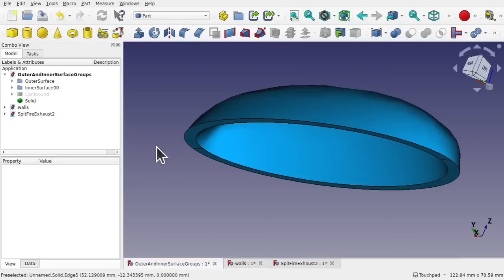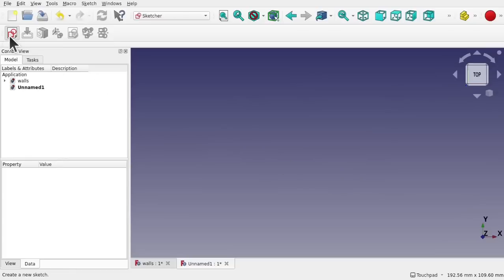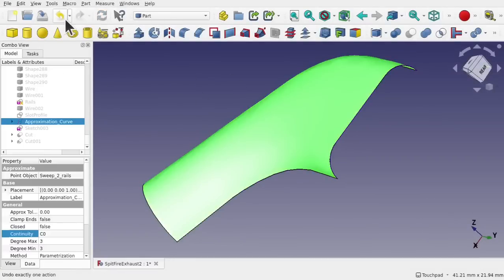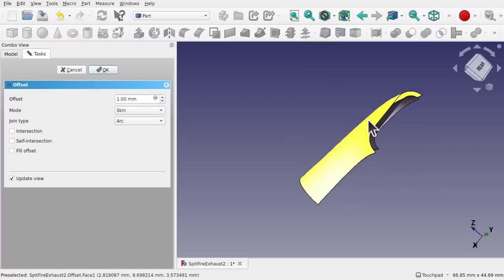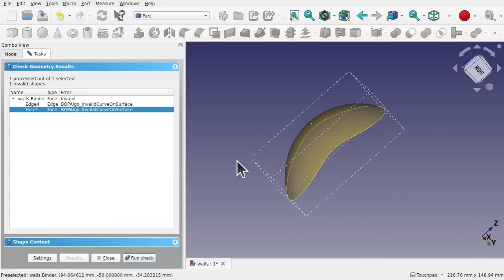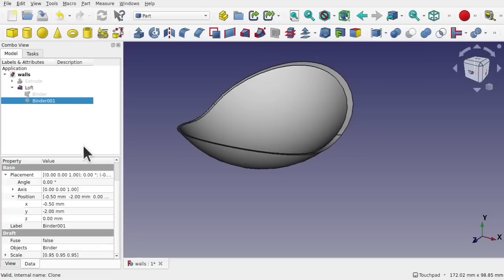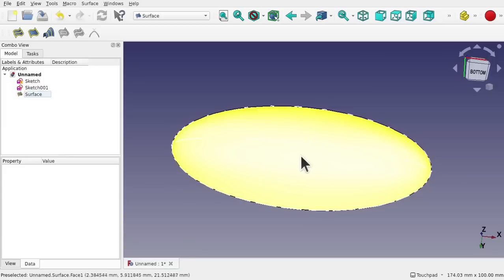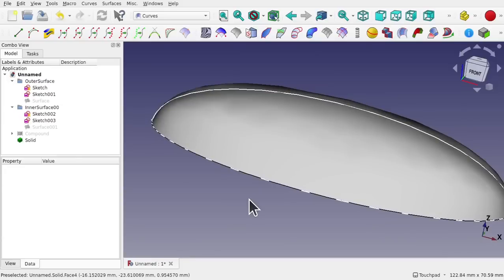FreeCAD: How to create thick walled and hollowing out objects and how to prevent offset failure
It is common in FreeCAD to hollow out an object to make a void inside or to create walled objects. But this can often fail with such tools as the 3D offset in the part workbench and thickness tool in both part and part design wb.  In this tutorial I explain some of the reasons why they fail such as the 3D Offset Bpel error, how to check for failure and how to fix so there is more of a chance a offset of thichness will be applied successfully.  Further on in the tutorial we venture into other way and workflows to create a thick wall without using the 3D thickness.